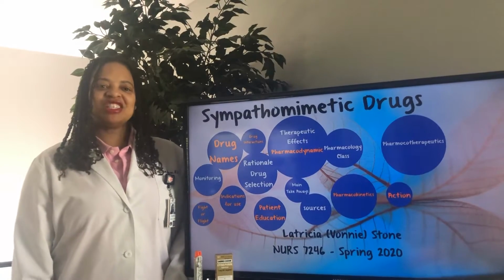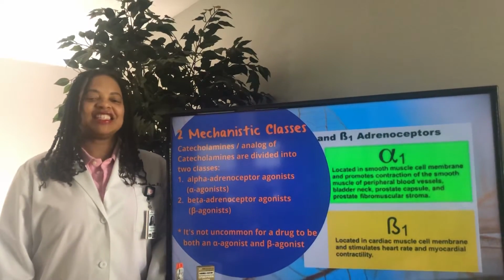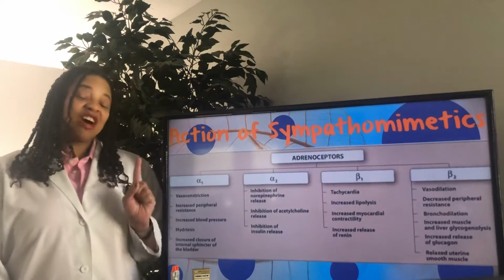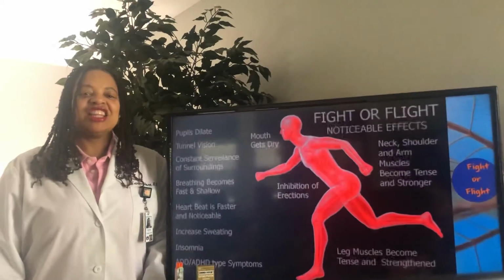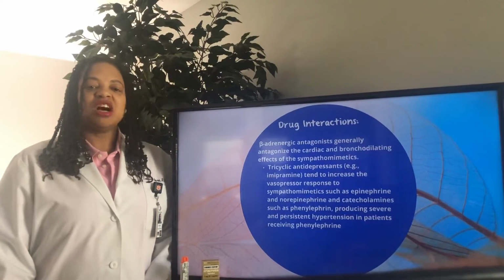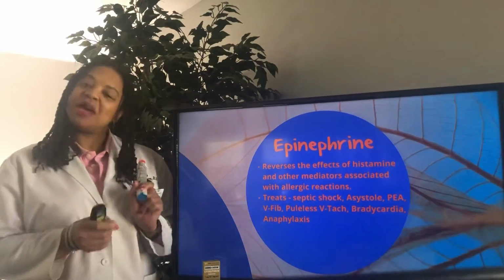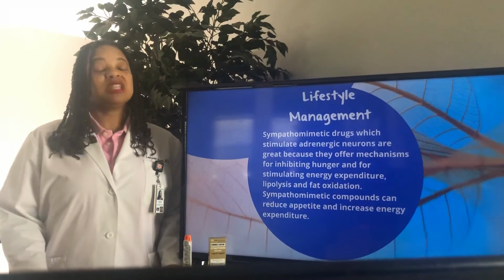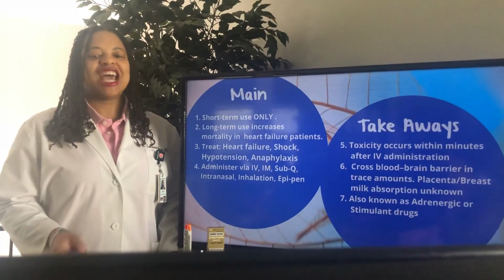NURS 7246 - Drug Class Video - Stone